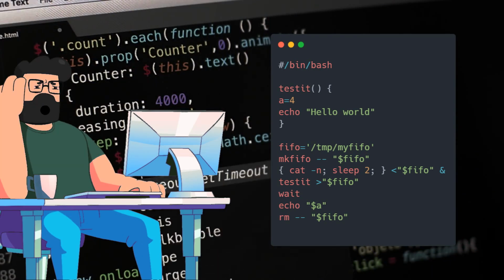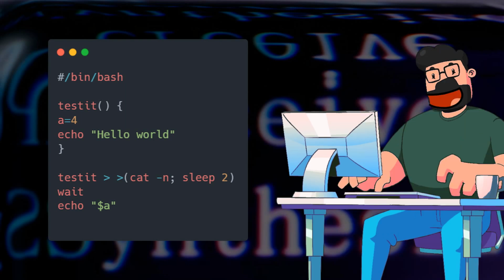Setting Global Variable in Bash Function: Output Piped to Next Command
Learn how to set a global variable from a bash function when its output is piped to another command.

✅ VIDEO INFO:
00:00:00 - Bash function variables and piping issue.
00:00:14 - Pipeline subshells limit variable environment changes.
00:00:32 - Use named pipe for inter-process data transfer.
00:00:49 - Bash: Utilizing process substitution for output.
00:01:04 - Functions must run sequentially for variables.

This solution would not have been possible without the contributions of users: jicarretero and Kamil Maciorowski